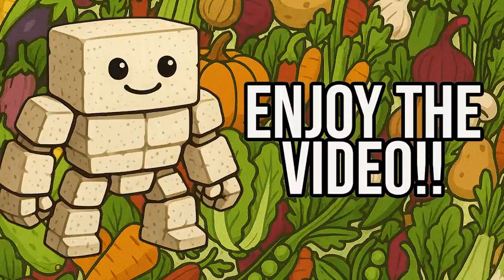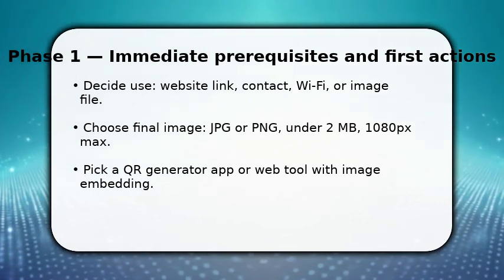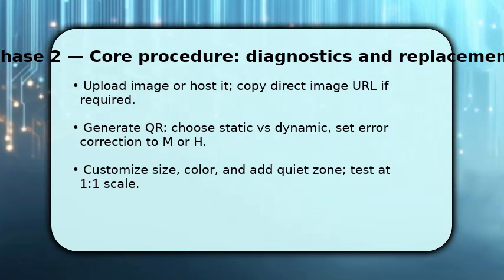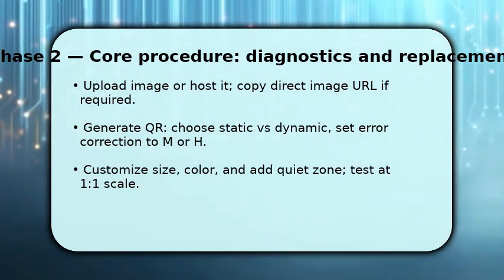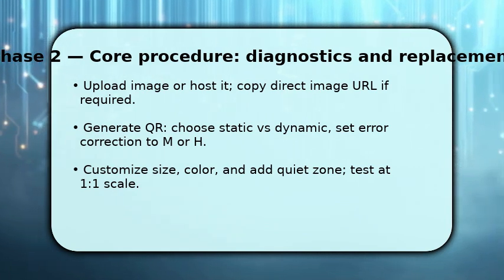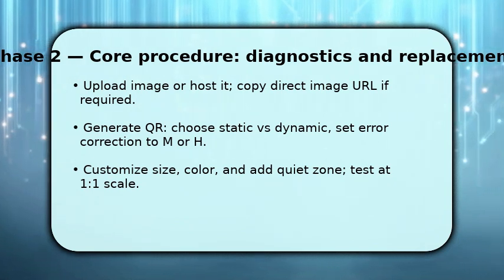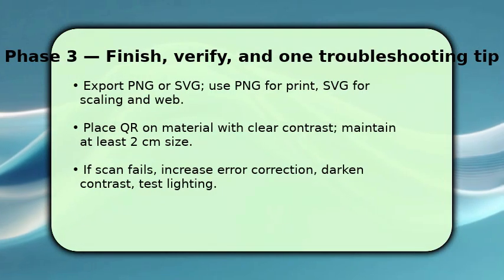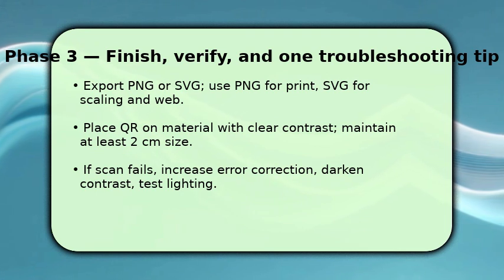How to Qr Code Picture (full Guide)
How to Qr Code Picture (full Guide) | 🔒 Surfshark VPN Deal — Stay private and secure. $1.99/mo + 3 Months Free ▸

Discover the step-by-step process of creating a QR code picture with our comprehensive guide. From selecting your design to scanning it, learn all you need in this detailed tutorial.

QR Code Creation Guide, How To Make A QR Code Picture, Step-By-Step QR Tutorial, Design Your Own QR Code, Scanable Image Design